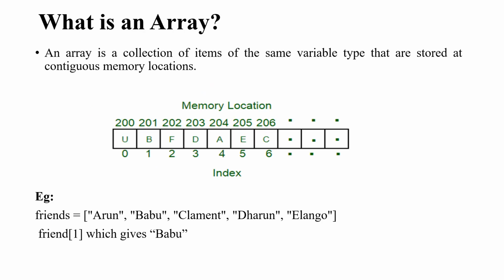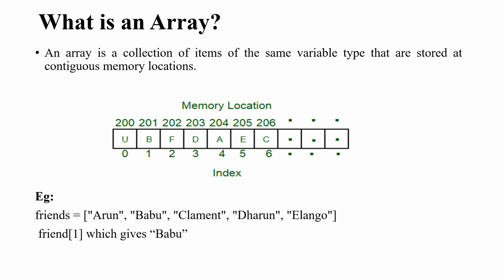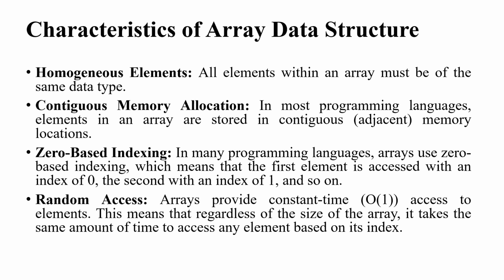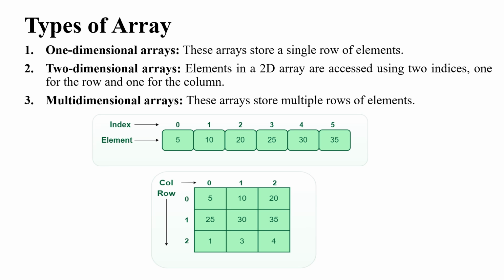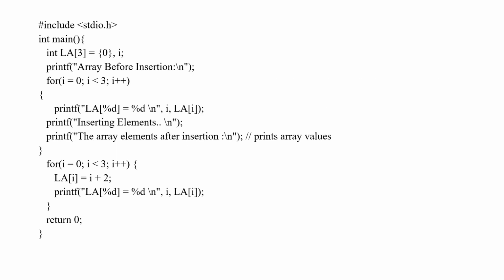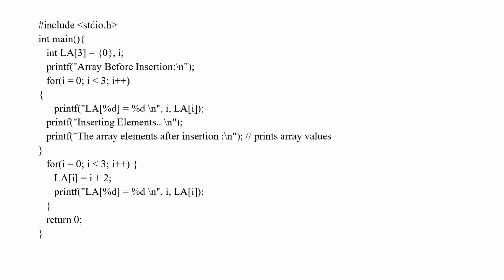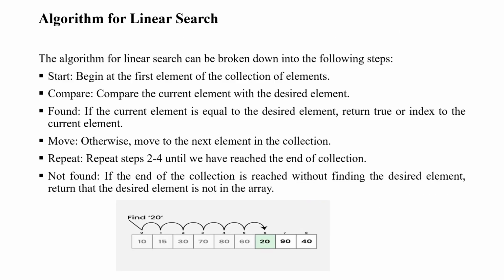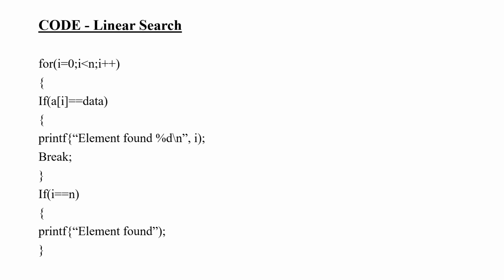Array and Linear search in Data Structures by Mrs. Umashankari V AP/IT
Array and Linear search in Data Structures by Mrs. Umashankari V AP/IT, Hindusthan Institute of Technology, Coimbatore.